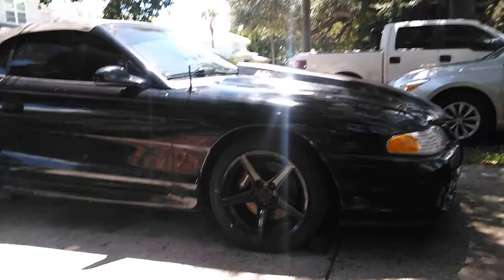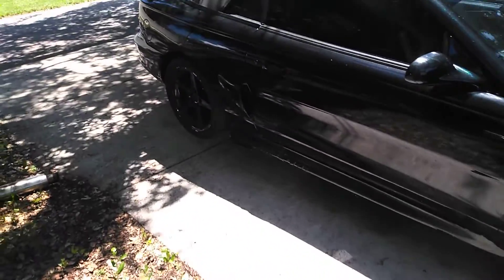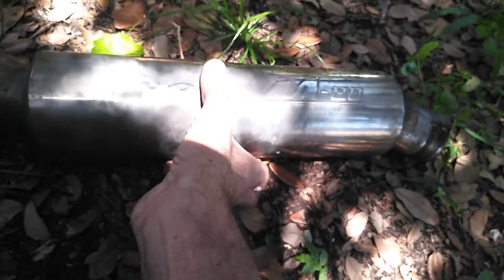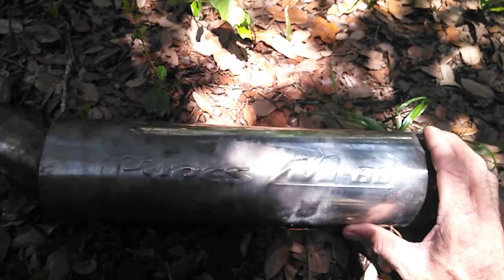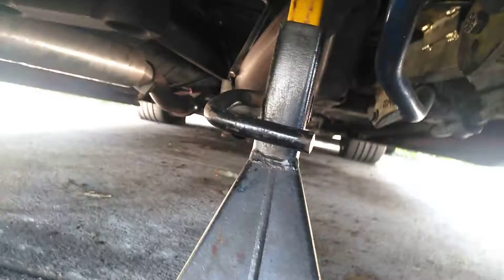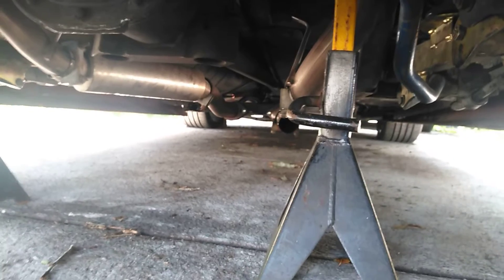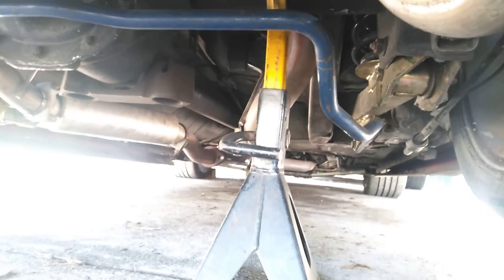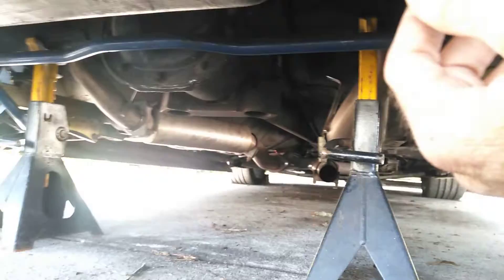Fixing 😳 the Pypes Stainless steel cat back exhaust, pre existing rattle m80 muffler (defective)